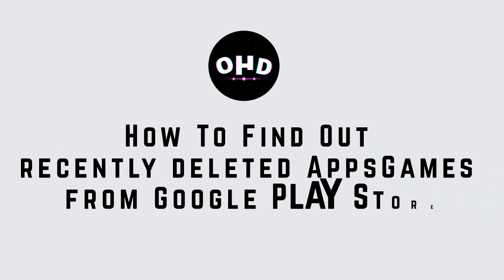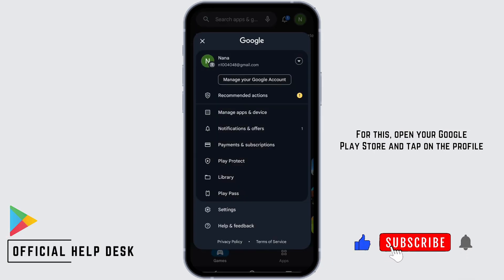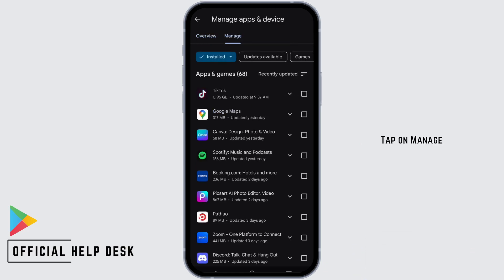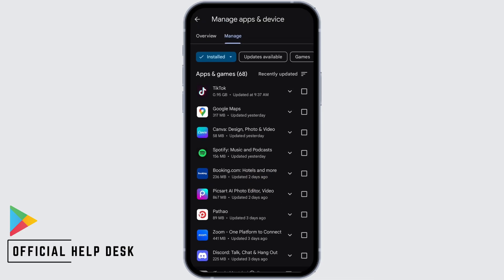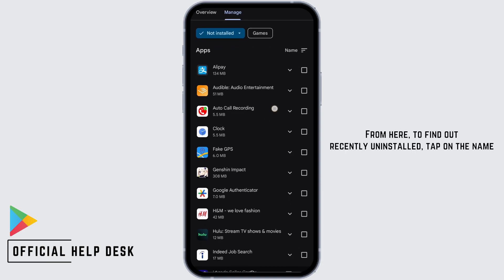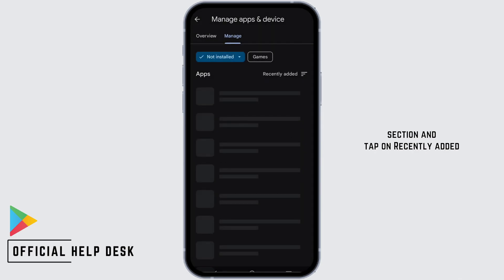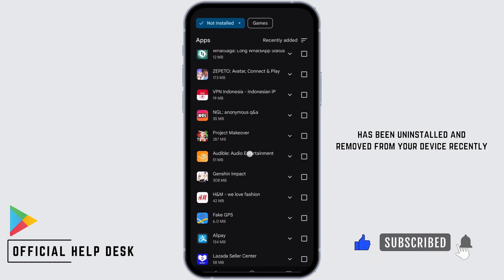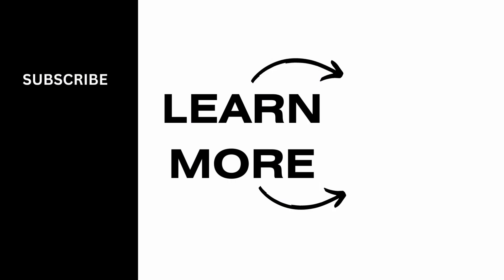How To Find Out Recently Deleted Apps/Games from Google Play Store History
In this tutorial, we'll guide you through the process of finding out recently deleted apps or games from your Google Play Store history. Google Play Store maintains a record of your installed apps and games, and we'll show you how to access and view this history.

Tips for Finding Recently Deleted Apps/Games in Google Play Store History:
🔗 Accessing your app and game history can be useful for keeping track of your downloads. We'll walk you through the steps to access this information.

📱 Timestamps:
0:00 - Introduction
0:05 - How to Find Out Recently Deleted Apps/Games from Google Play Store History
0:10 - Step-by-Step Guide to Accessing History